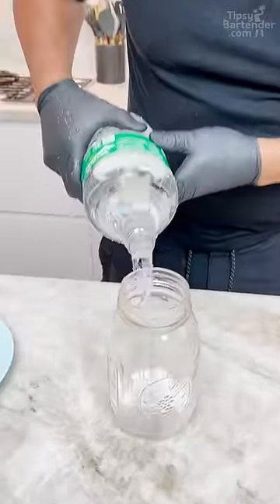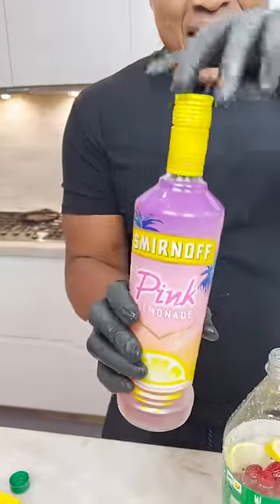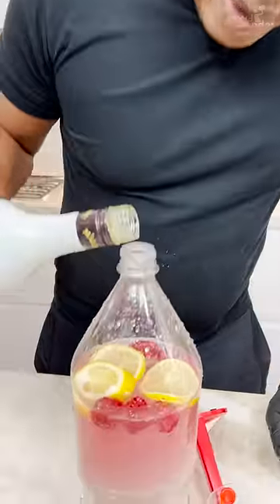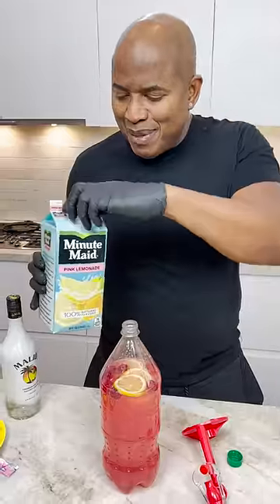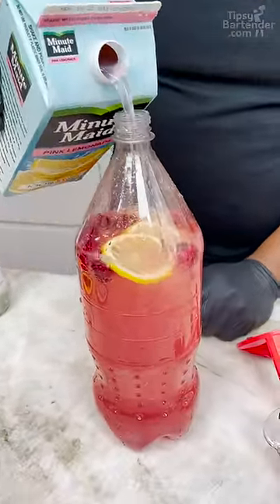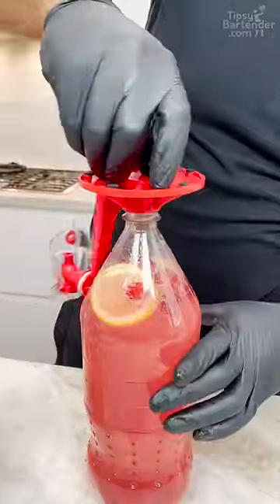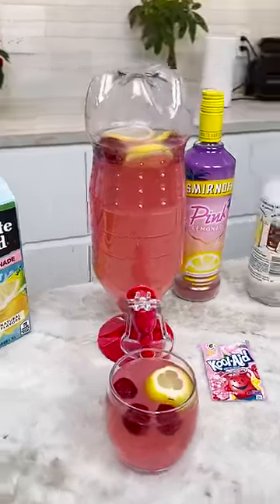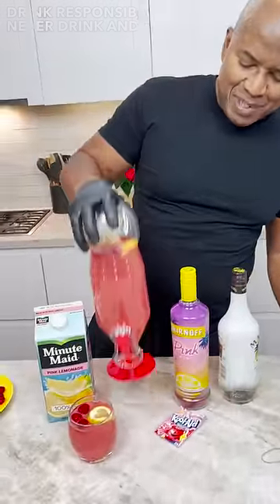Pink Lemonade Kool-Aid Punch